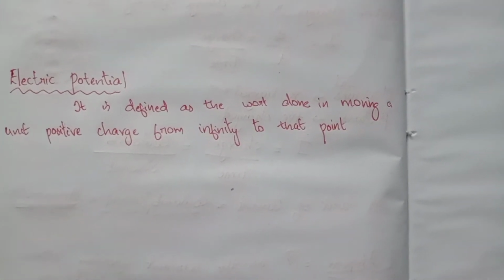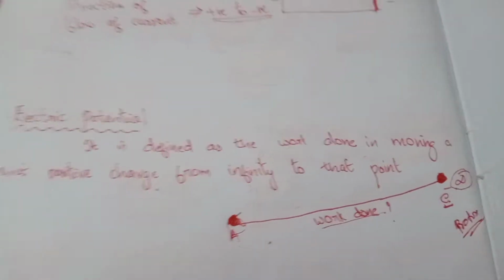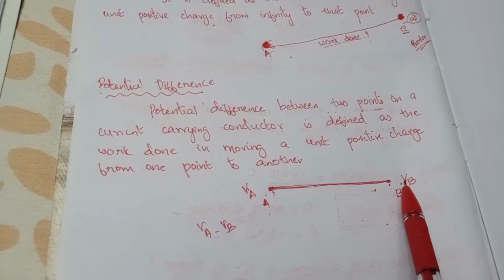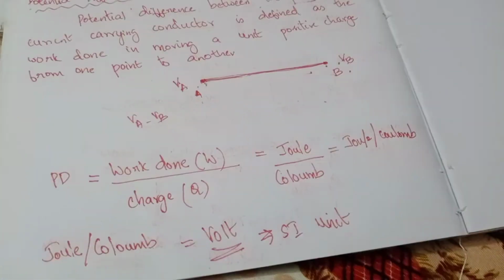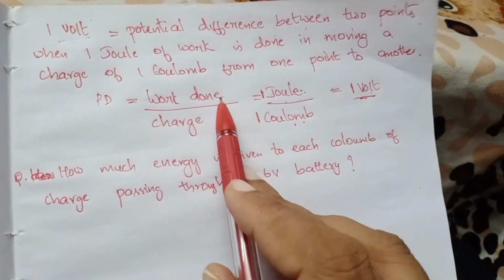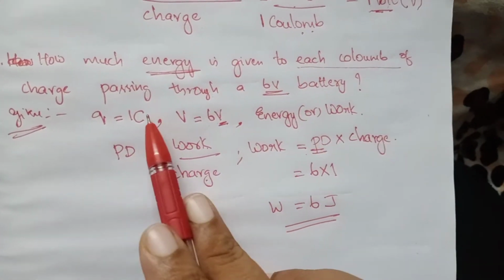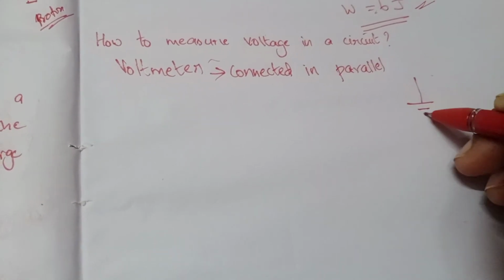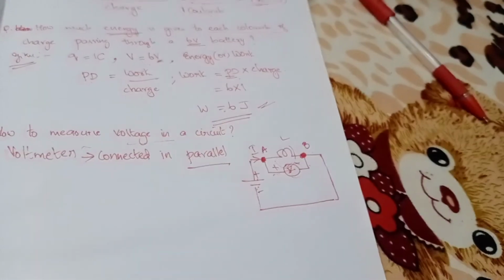Electric Potential and Potential Difference- Grade 10 Physics -Electricity and Circuits -Lecture 2